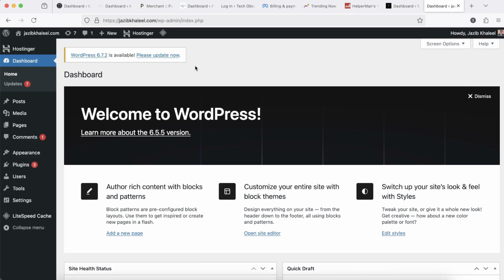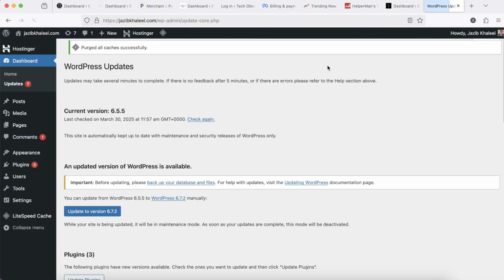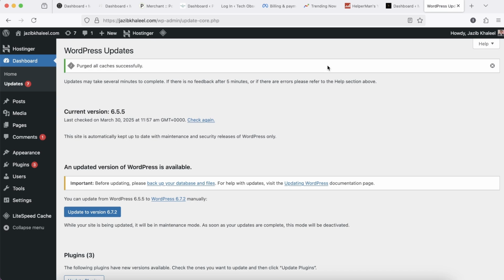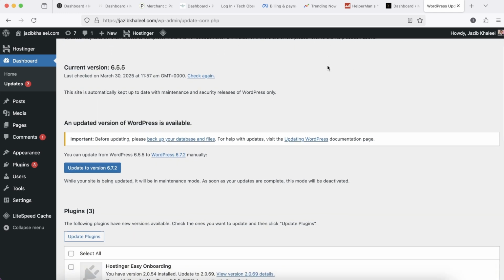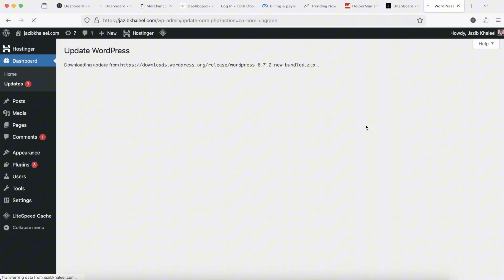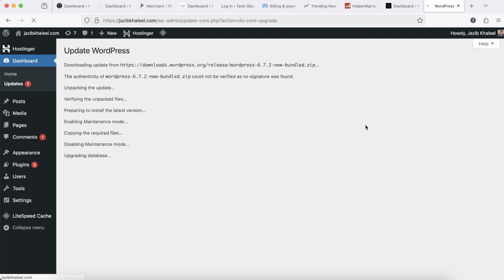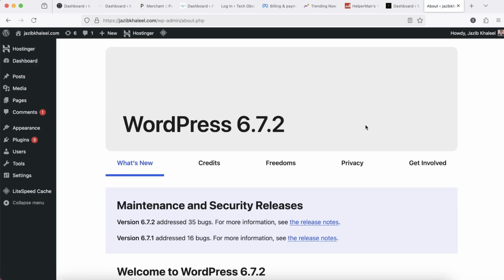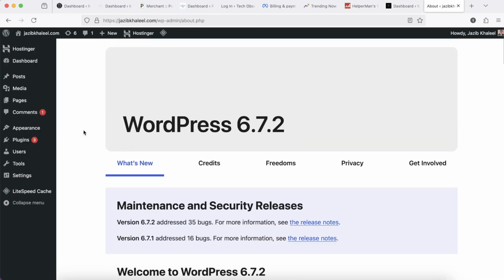How to Update WordPress Version | Full Guide 2025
Keeping your WordPress site up to date is crucial for security and performance! In this step-by-step guide, you'll learn how to update WordPress version in 2025 without breaking your site. Whether you're a beginner or an experienced user, this tutorial will walk you through the safest and easiest methods to update WordPress.

00:00 Intro
0:05 How to Update WordPress Version
1:02 Outro